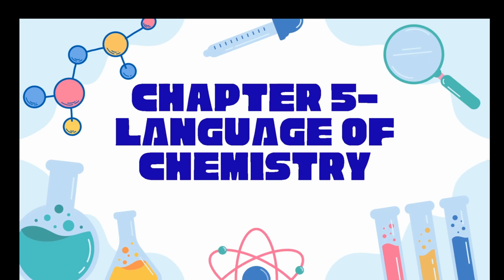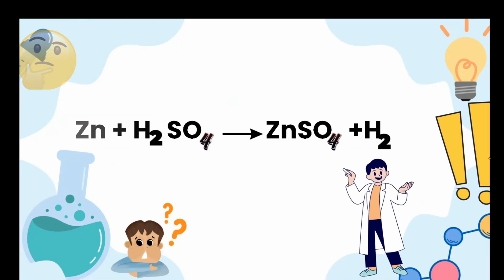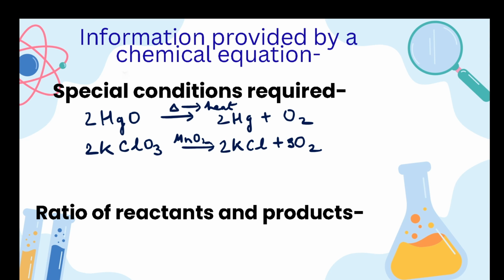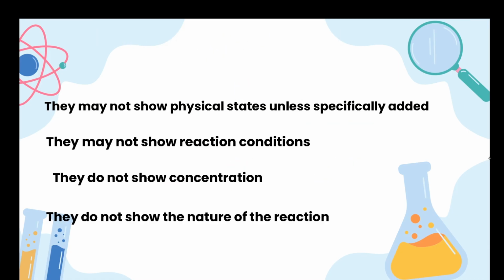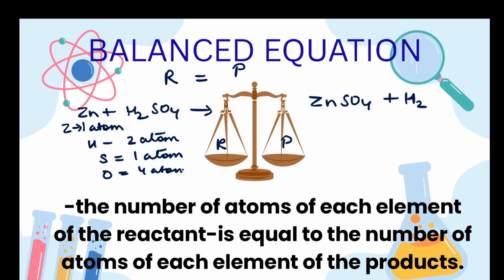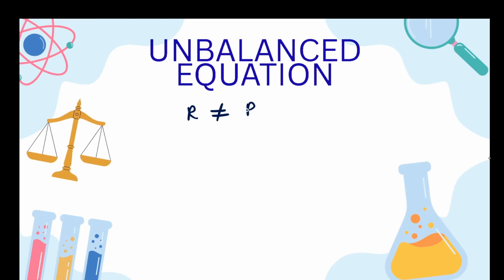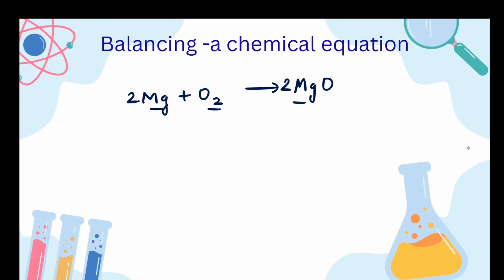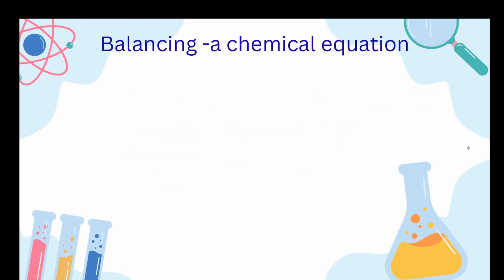CHAPTER LANGUAGE OF CHEMISTRY CLASS 8 ICSE PART 4